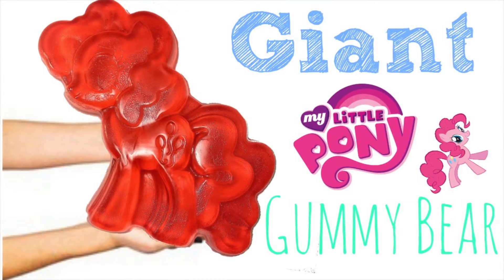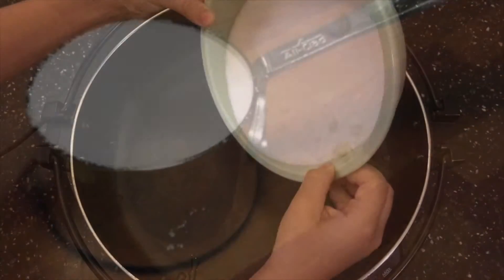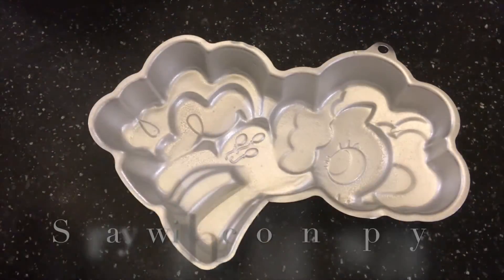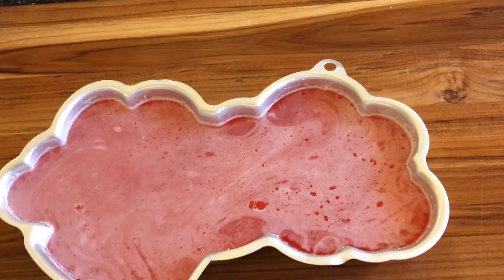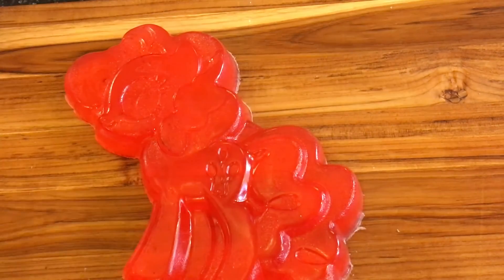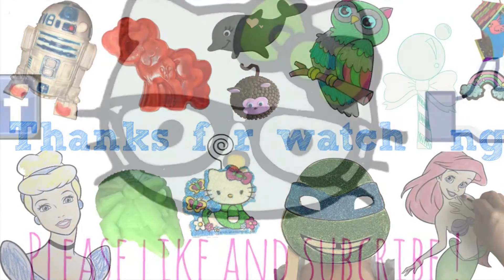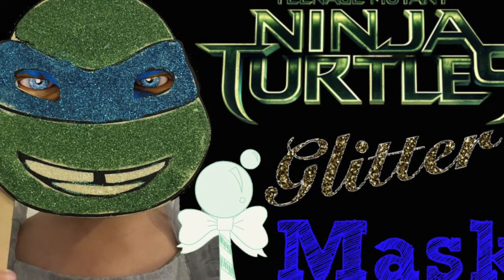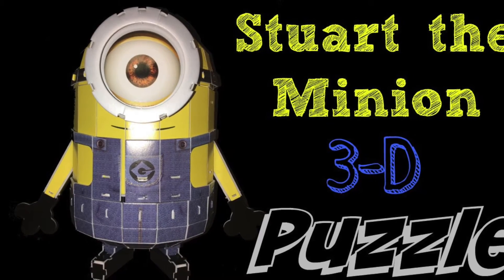DIY GIANT Gummy Bear! | Make Your Own My Little Pony : Giant Pinkie Pie Gummy Bear made with Jell-O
We hope you enjoy making this Giant Pinkie Pie Gummy Bear out of Jell-0 using this Pinkie Pie cake pan mold.

for the full recipe